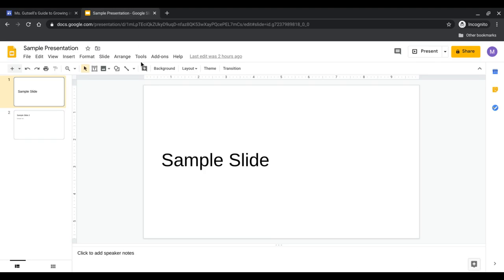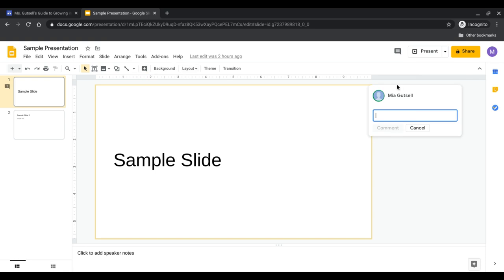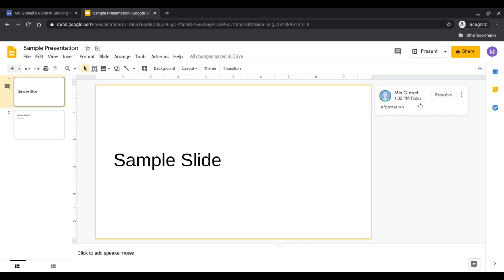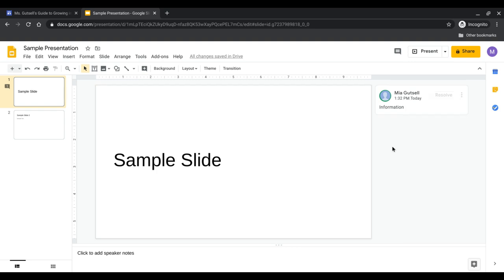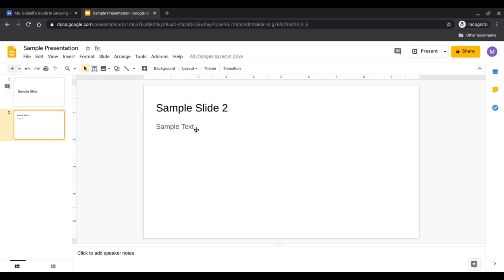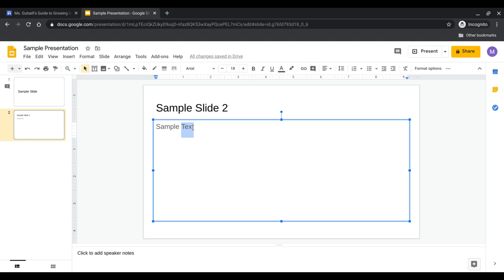Google Slides How to Edit in a Google Slide Deck Toolbar Formatting Icon 6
This video explains how to use the toolbar icons in Google Slides. Icon Number 6 is Add comment.